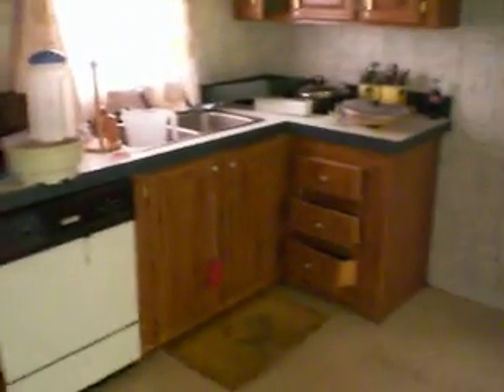1996 16x76 Redman 4 2